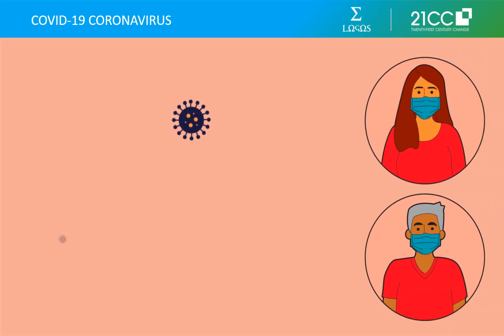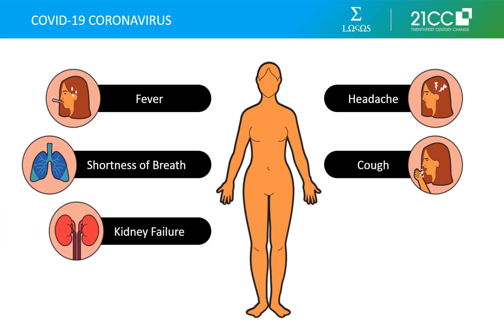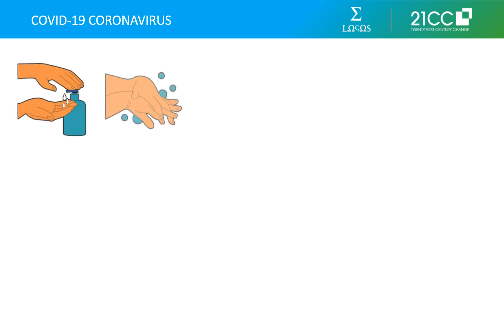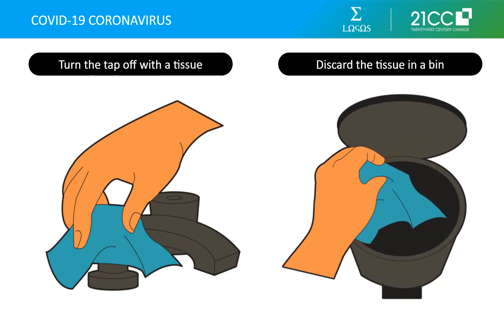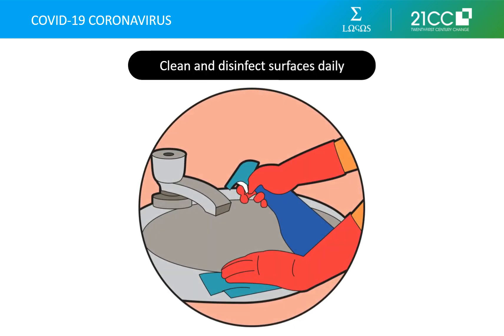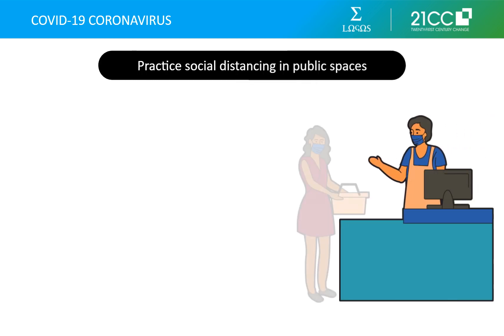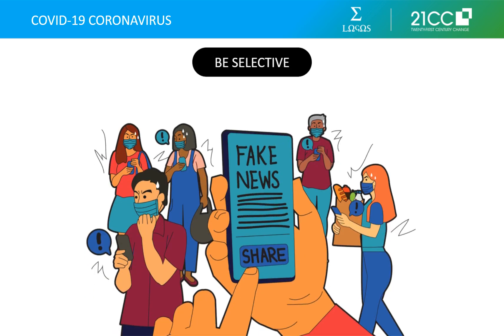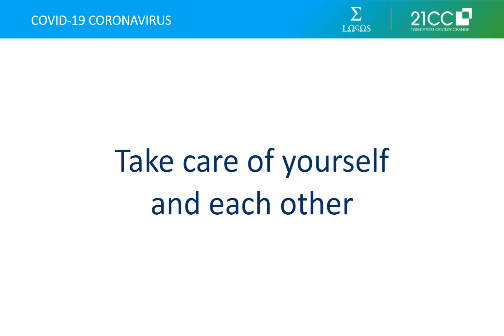Protecting Yourself from Covid-19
The Covid-19 pandemic has not only exposed the fragile nature of our lives, but also changed the way we operate and interact with each other. With no vaccines to combat the illness yet, prevention is the only option left to consider. This module will take you through the symptoms of Covid-19 and provide you with tips on protecting yourself from the virus.